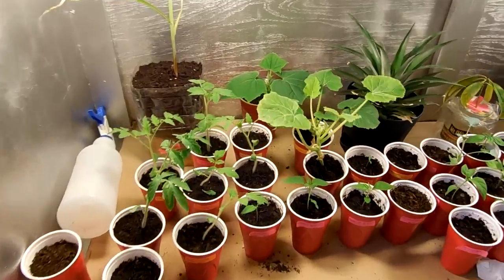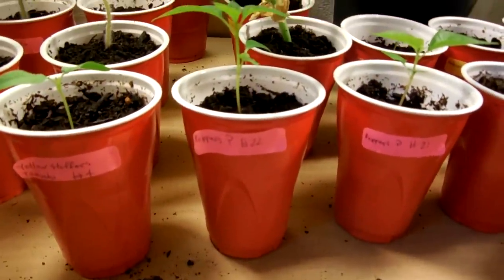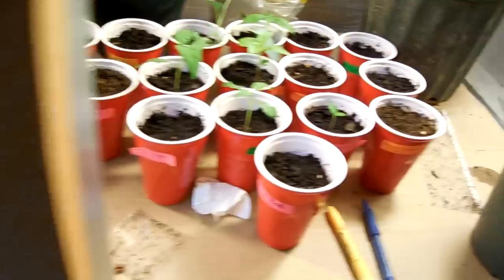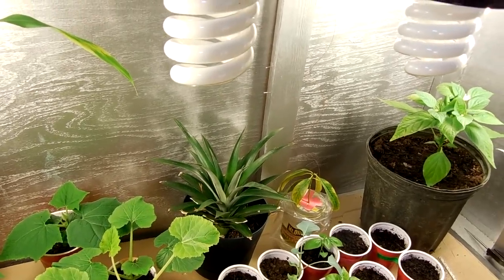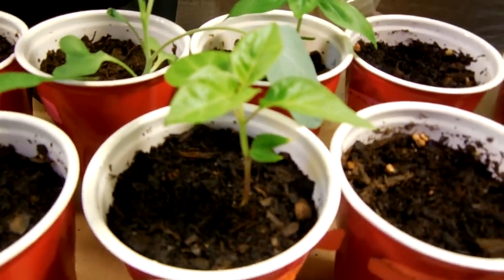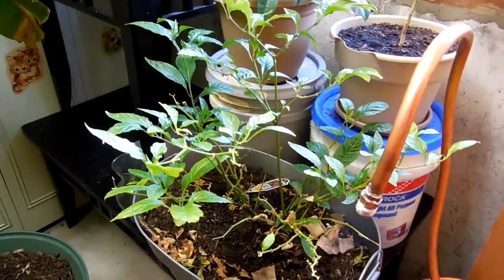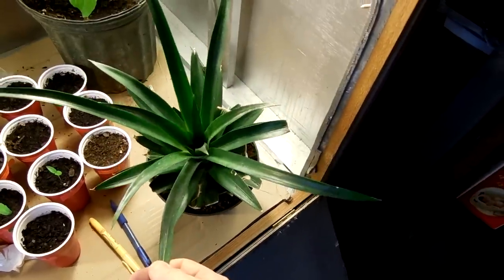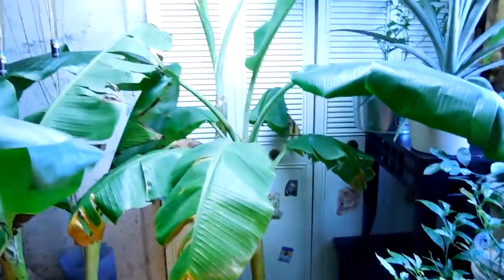3 month old pineapple update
my way of rooting an potting pineapples